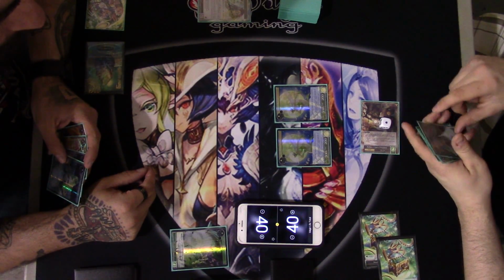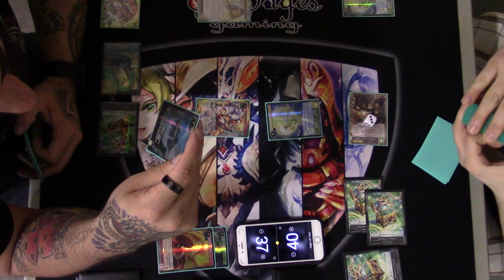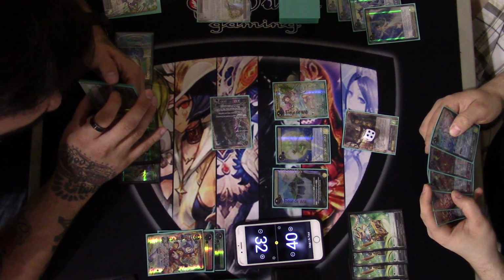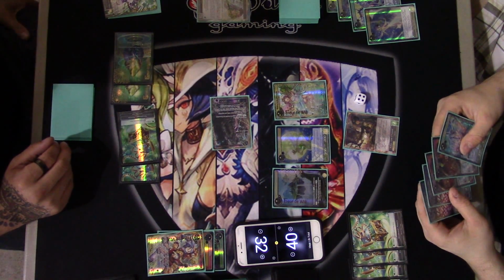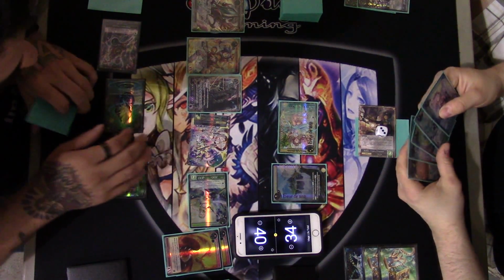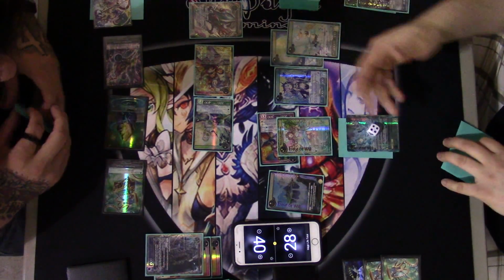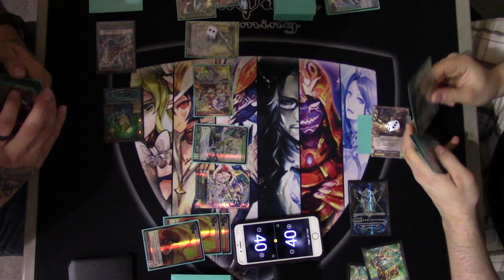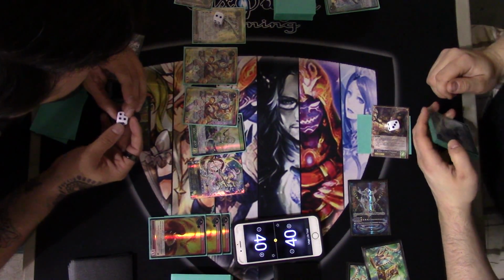Six Sages Gaming Duel Series - Kaguya's Awakening VS RR Fae (Force of Will TCG)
YAY KAGUYA! Shout to to Jared Warthen who took this to a 1st seed/top 4 split at the ARG Circuit series :)

Darryl picked up the deck immediately before recording, so we believe game 3 is a little more typical of how this match should go. However, Game 1 and 2 really showcase how strong the fairy decks can open even when you don't hit the perfect stones!

for your Force of Will needs and more!